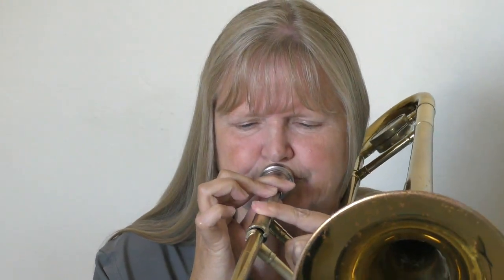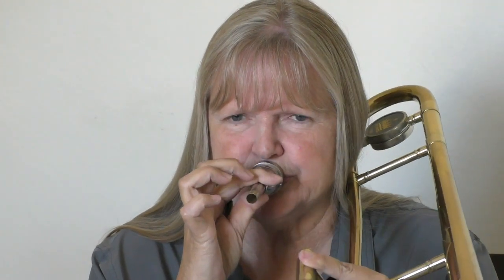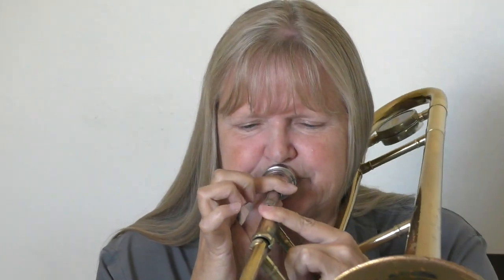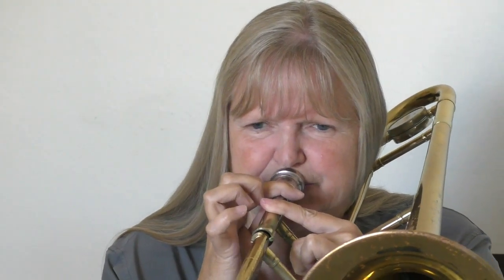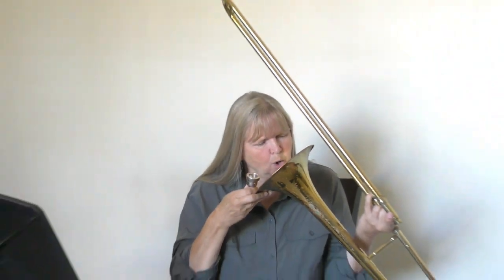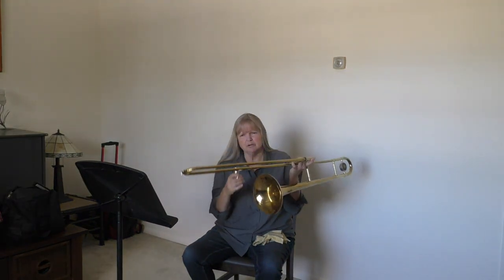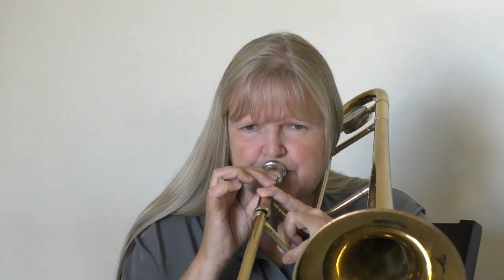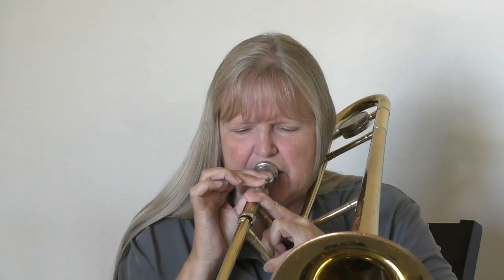Trombone - Lesson One - Embouchure - Buzzing on the Mouthpiece